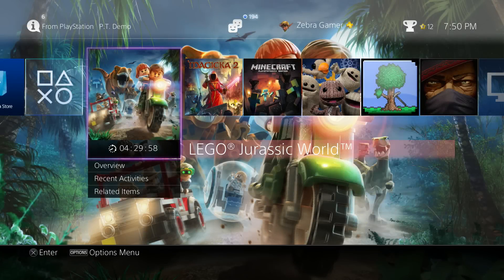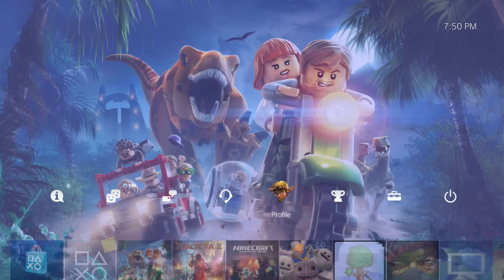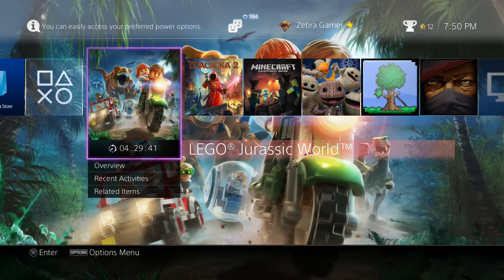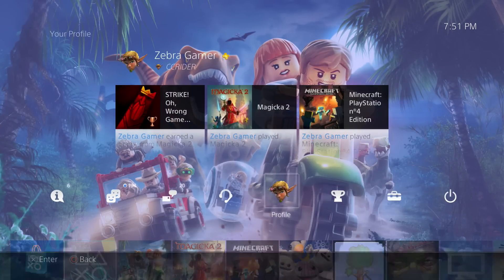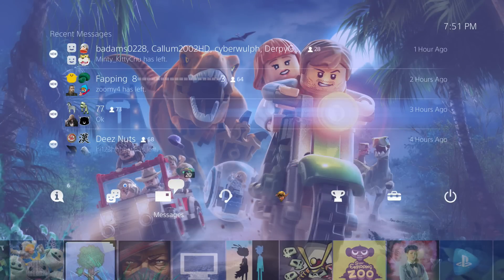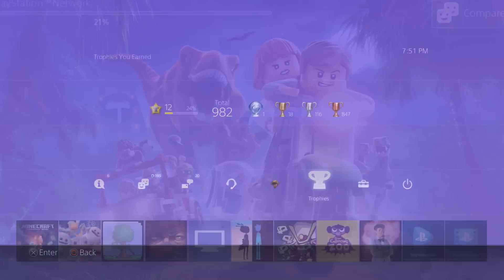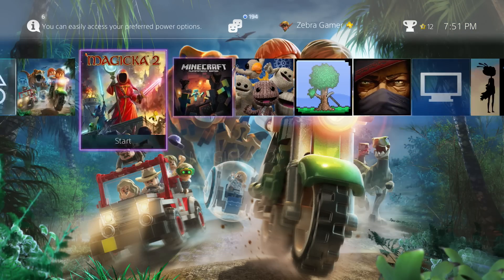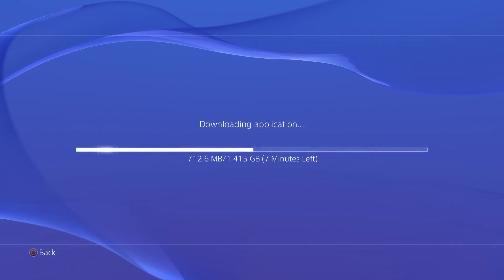LEGO Jurassic World PS3/PS4 Theme - Quick Look Review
Taking a quick look at the LEGO Jurassic World theme for both PS3 and PS4!

Ask.fm: ask.fm/MrZebraGamer

LEGO® Jurassic World™ is the first video game to let players experience all four Jurassic films in humorous LEGO form. The thrilling adventure recreates unforgettable scenes and action sequences from the films, allowing fans to play through key moments and giving them the opportunity to fully explore the expansive grounds of Isla Nublar and Isla Sorna.

• Relive key moments from all four Jurassic films: An adventure 65 million years in the making - now in classic LEGO brick fun!
• Wreak havoc as LEGO dinosaurs: Choose from 20 dinosaurs, including the friendly Triceratops, deadly Raptor, vicious Compy and even the mighty T. rex.
• Customize your own dinosaur collection: Collect LEGO amber and experiment with DNA to create completely original dinosaurs.
• Populate and explore Isla Nublar and Isla Sorna: Put your unique dinosaur creations in to paddocks as you complete special Free Play missions.
• Play with friends with easy access drop-in, drop-out gameplay option. (Console only.)